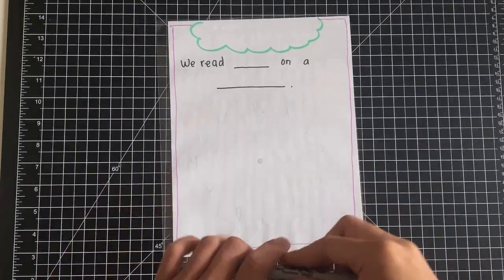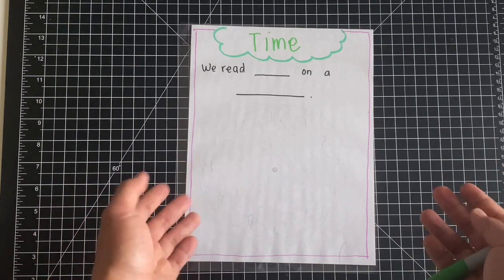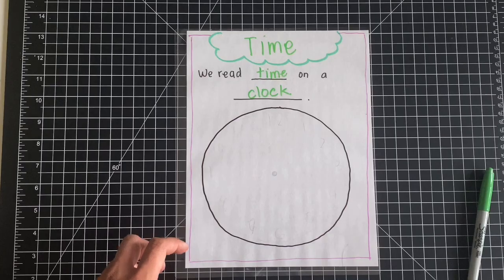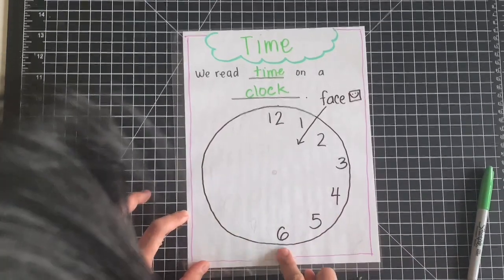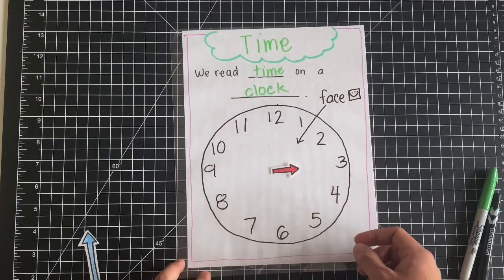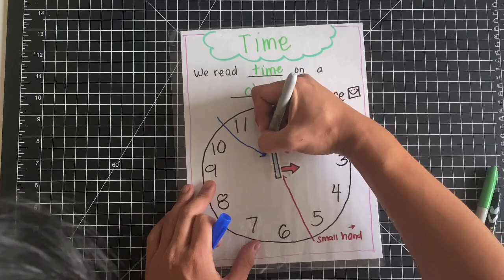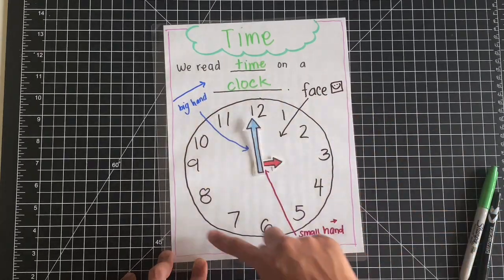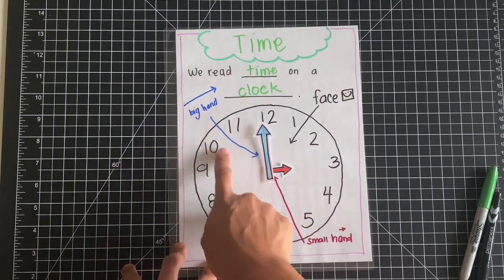Daily Math Activity for Monday, June 1, 2020